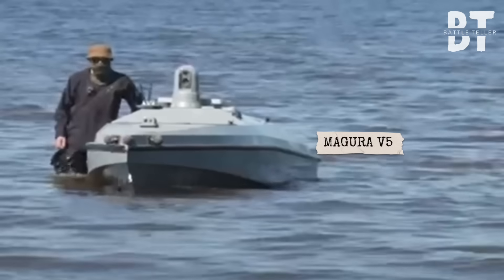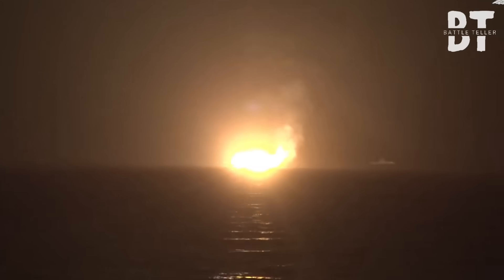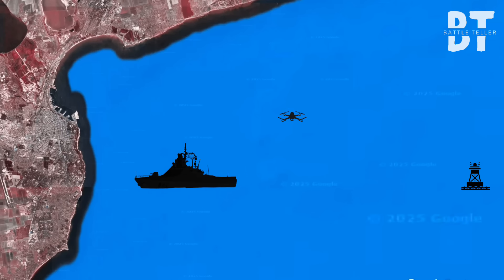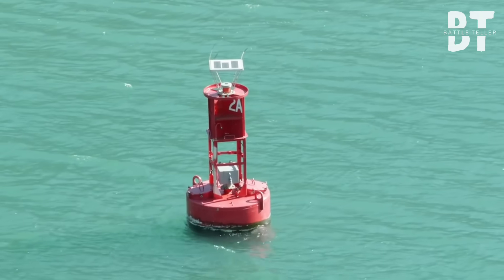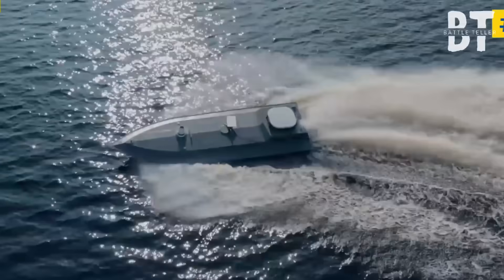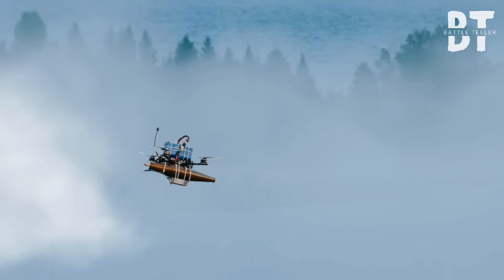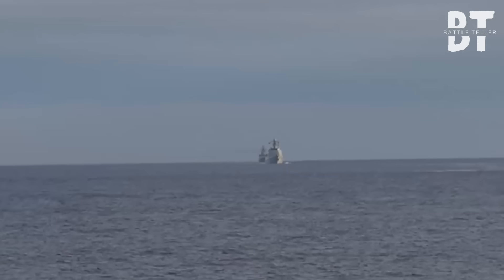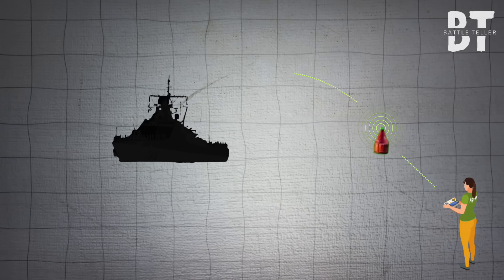How Ukraine’s ‘Buoy’ Ruse and a $400 Drone Shattered Russia’s $60M Warship — In Just 14 Seconds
At 5:42 a.m., Northern Black Sea.
A Russian patrol ship, the Vasily Bykov, scans the horizon. Its radar sweeps, a predator searching for prey.
Suddenly, alarms shriek. A Ukrainian Magura V5 drone bursts into view—fast, loud, and screaming for attention.
Missiles arm. Turrets track. All eyes lock forward.
But no one notices the innocuous maintenance buoy drifting silently behind them.
Until it opens fire.
One question: How do you cripple a $60 million warship using a decoy that costs less than a used car?
Spoiler: You don’t need a navy. You just need the right disguise, the right distraction, and the audacity to hide your weapon in plain sight.
In the next 9 minutes, you’ll see:
• How a simple buoy became the ultimate Trojan horse
• Why the ship's advanced radar saw everything but the real threat
• The precise intel that made this ambush possible
• How Ukraine is rewriting the rules of naval warfare with ingenuity, not industry
This is the modern kill chain—rebuilt with off-the-shelf tech and sheer tactical brilliance.
Did you know a weaponized buoy can drift for days within meters of a warship without raising suspicion?
And it can deliver a knockout blow before the crew even knows it's there.
That’s not luck. That’s the future of combat.

Watch how precision tech and democratic resolve reshape the battlefield—explore our other frontline briefings.

Ukrainian Drones STRIKE Russian,
Ukrainian Drones Strike,
Ukrainian FPV Drones,
drone ambush russian soldiers
ukraine drone war 2025
kamikaze drone strike
russian army retreat ukraine
ukraine war drone footage
fpv drone attack
battlefield drone strike
ukraine vs russia latest
ukrainian military technology
real war drone footage
drone warfare explained
ukraine destroys russian convoy
ukraine drone surprise attack
russia ukraine war live footage

AIDroneSwarm, AutonomousStrike, SochiFuelDepotAttack, StealthDroneMission, GPSDeniedNavigation, DistributedDroneIntelligence, BypassAirDefense, S400SystemFailure, CheapDroneVsHighCostDefense, Tu95FuelCrisis, GPSDeniedFlight, DistributedDroneAI, S400BypassTactic, BlackSeaStrike2025, FutureOfWarfare, CheapKillTechnology, UkraineDroneTactics, MilitaryAIRevolution,

This video is intended for educational and informational purposes only. It is based on open-source intelligence (OSINT), defense data, and verified news reports. The content analyzes recent Ukrainian drone strikes on Russian military infrastructure, focusing on tactical execution, technological sophistication, and battlefield impact.

We do not glorify violence or support any form of armed conflict. Our aim is to provide insight into the strategic use of modern military technologies in the defense of sovereign democratic nations. Unlike standard news coverage, this video offers a unique mil-tech perspective—breaking down systems, doctrines, and precision strike methodologies often overlooked by traditional media. This analysis complies with YouTube content guidelines and is intended to support informed, responsible public discourse